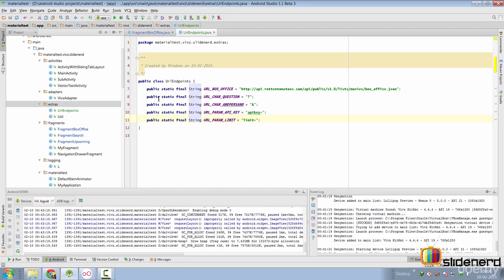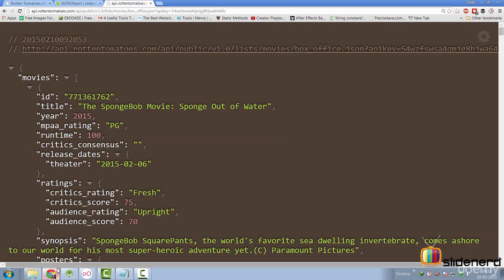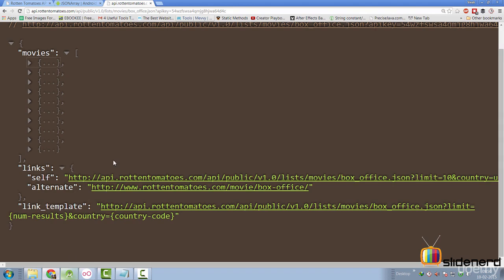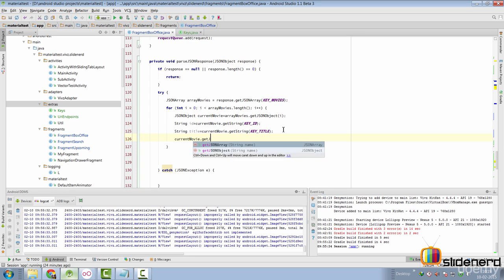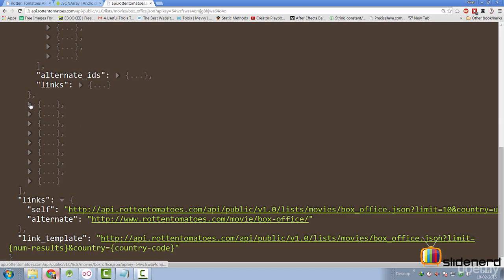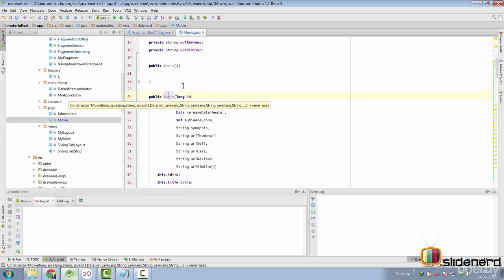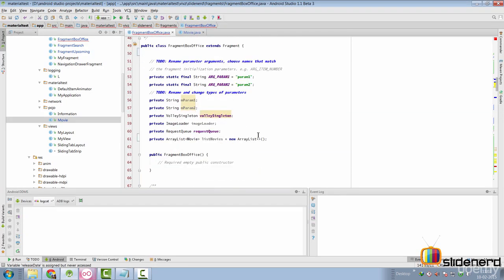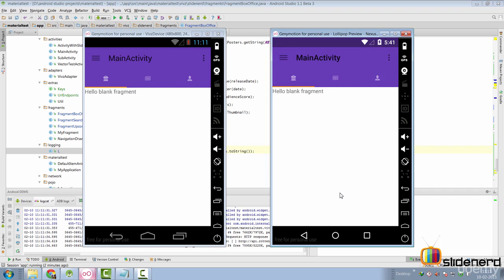13 How To Parse JSON Feed